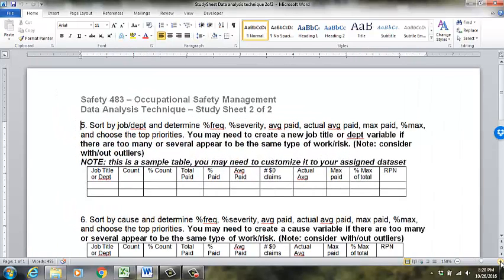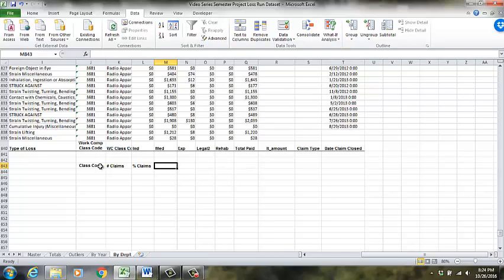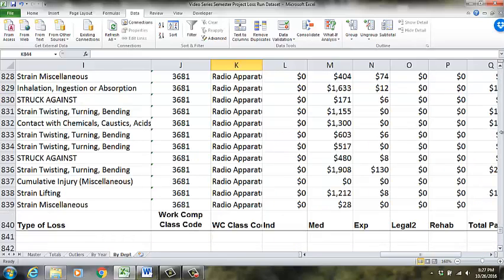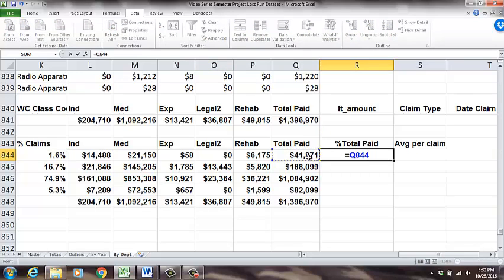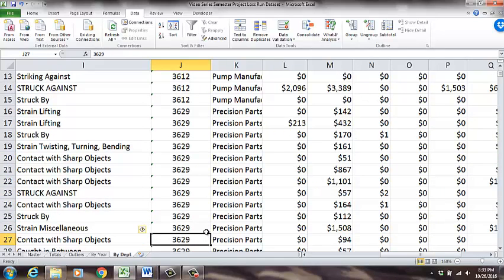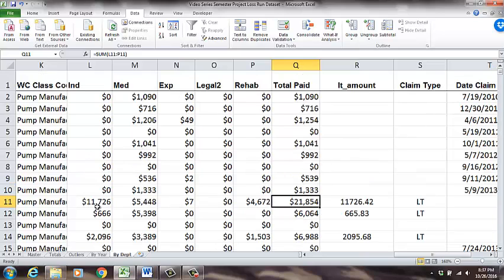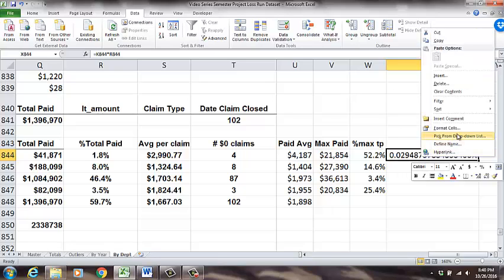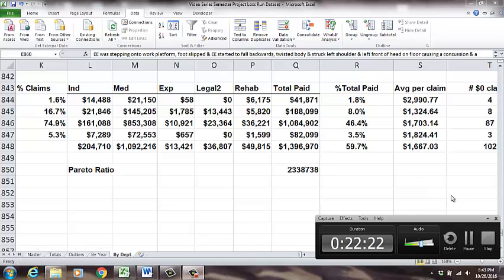Video 4 of Loss Run Data Analysis Technique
Investigate where to look, such as dept or job title